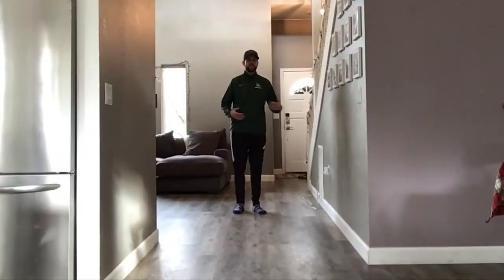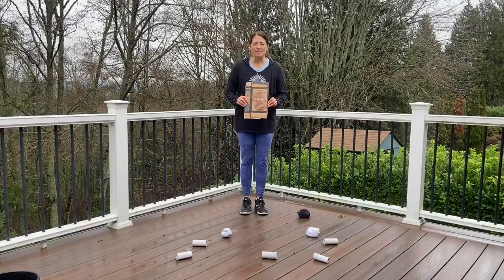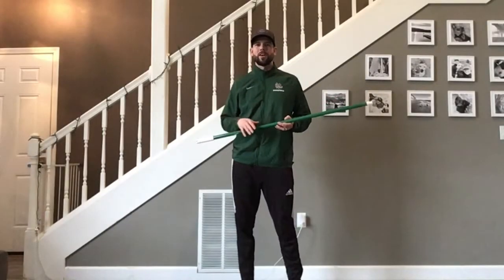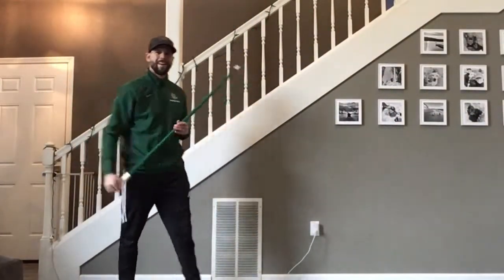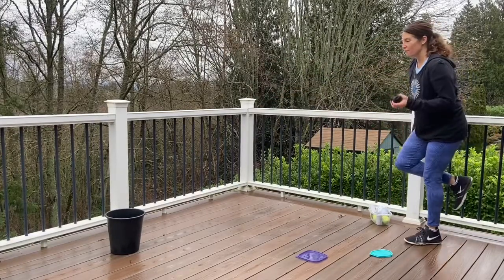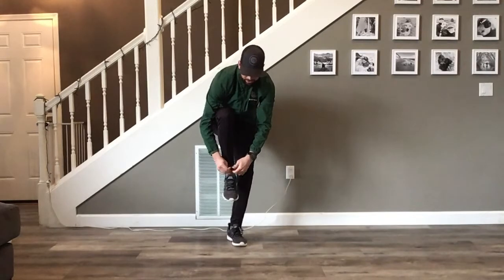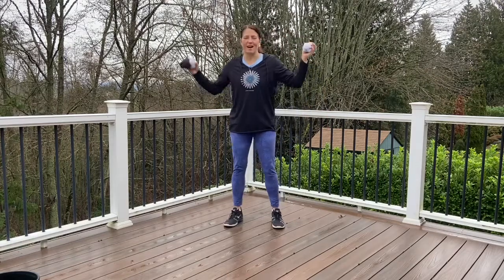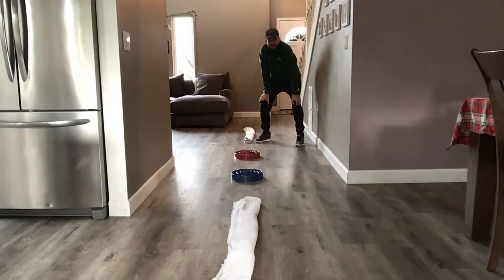Balance Stations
Warm up: sock skating
Station 1: poly spot pickup
Station 2: broomstick balance challenges
Station 3: hop hop toss
Station 4: shoe balance challenge
Station 5: flick up and catch
Station 6: balance obstacle course